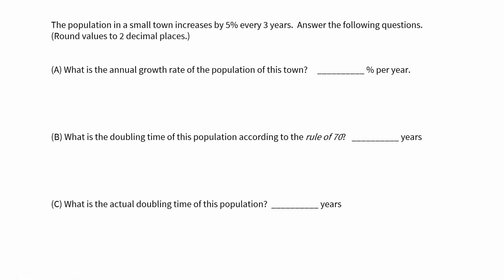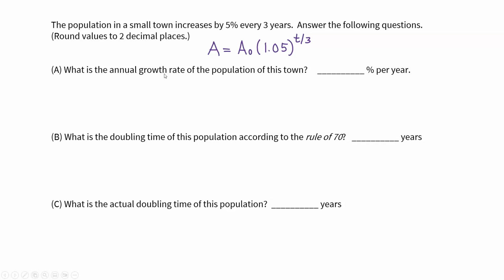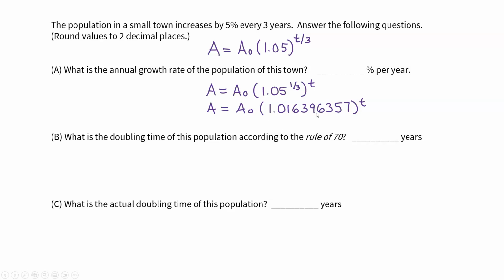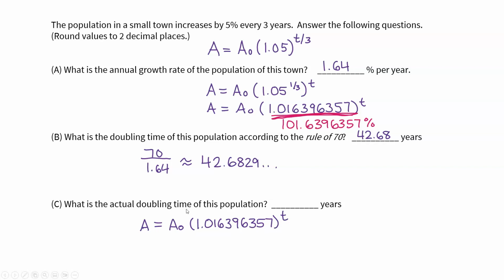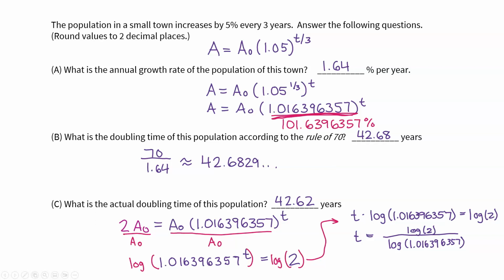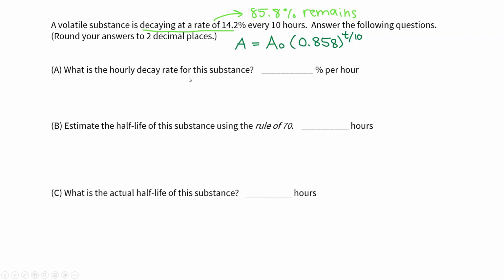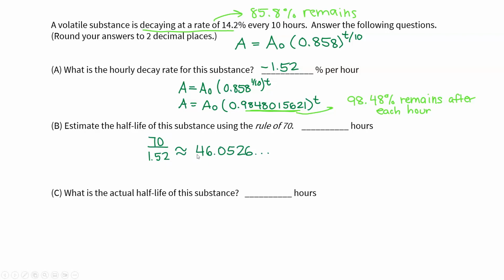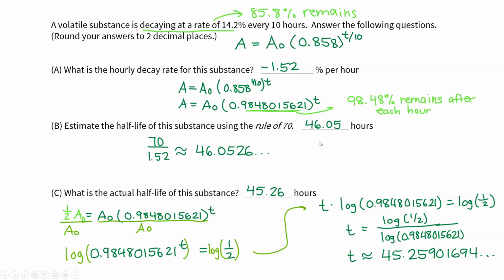6.3 Examples 3 and 4